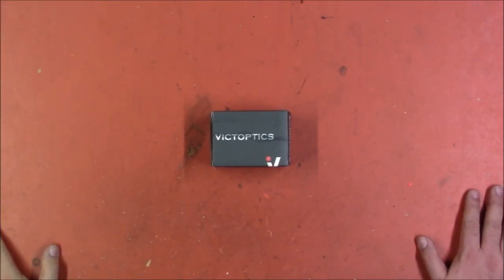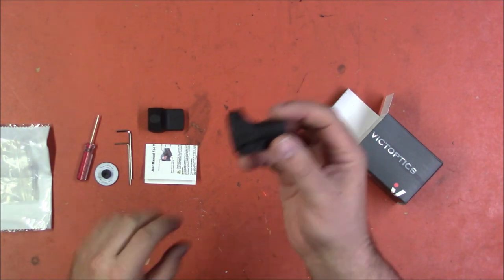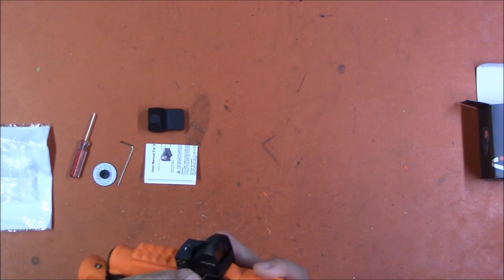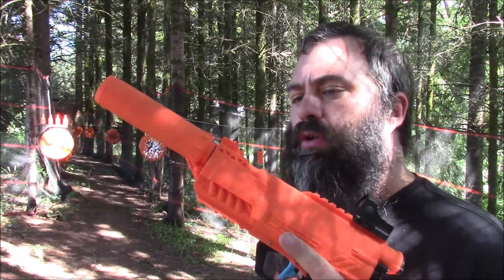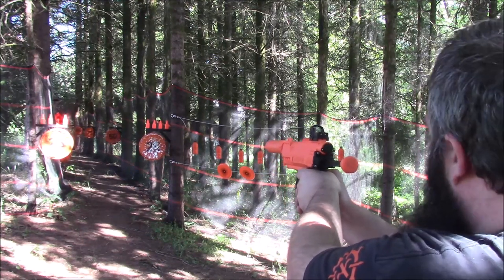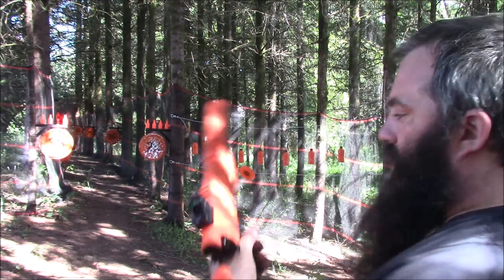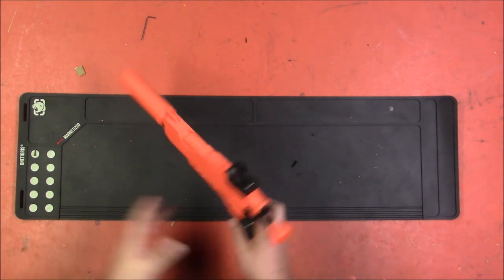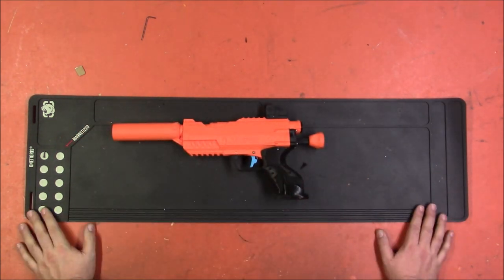Victoptics SPX 1X22 Red Dot Sight - Review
Link!

CaptainXavierNerf

Mailing Address:
Chaylo Laurino

 Alterations: spliced.